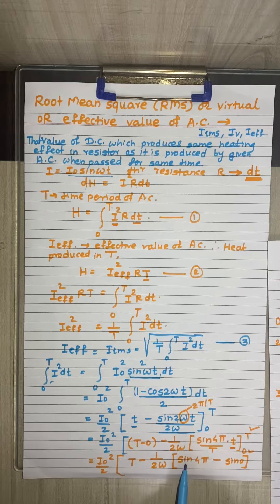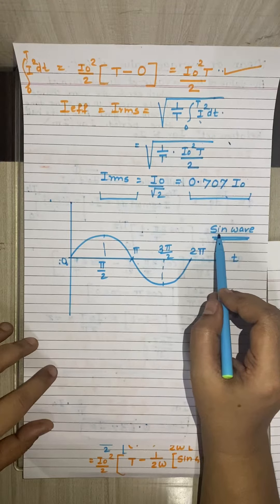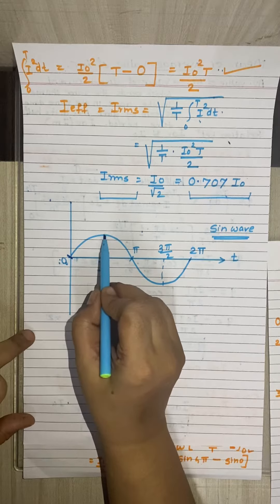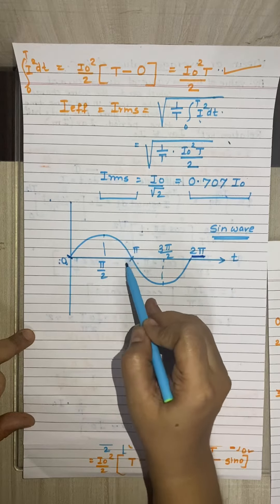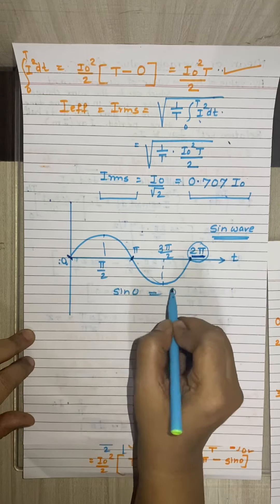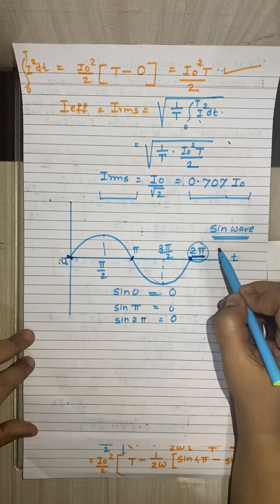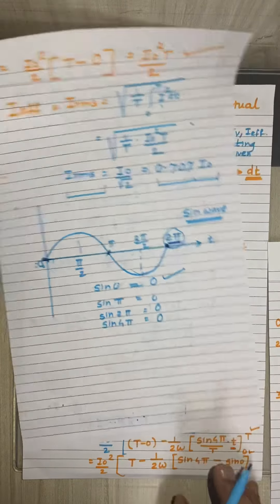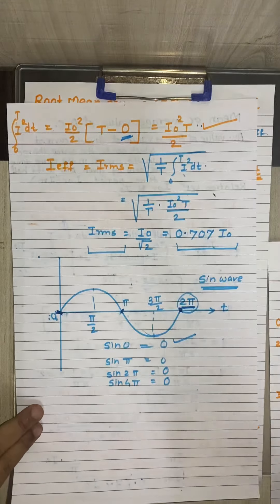Sine values over cycle of ac